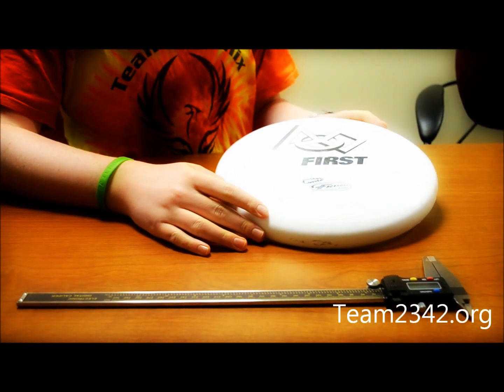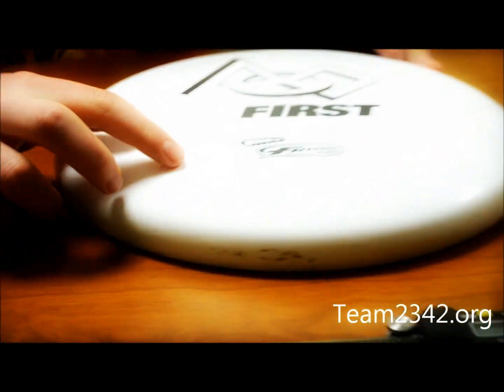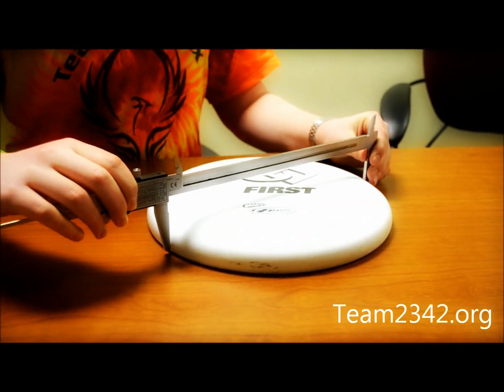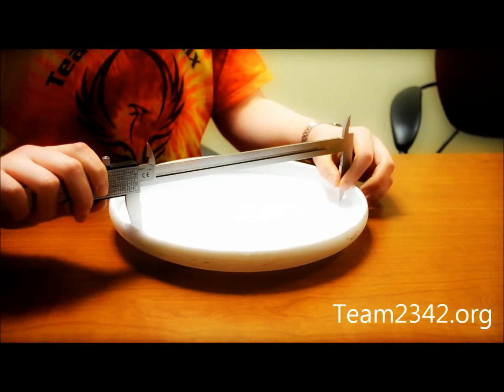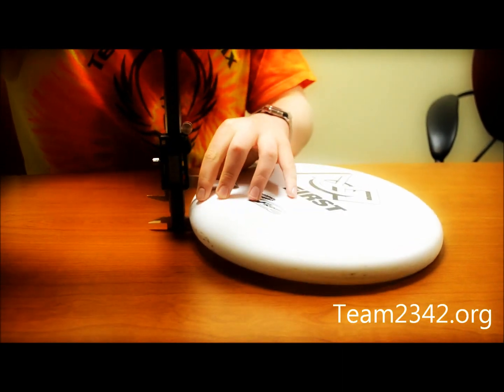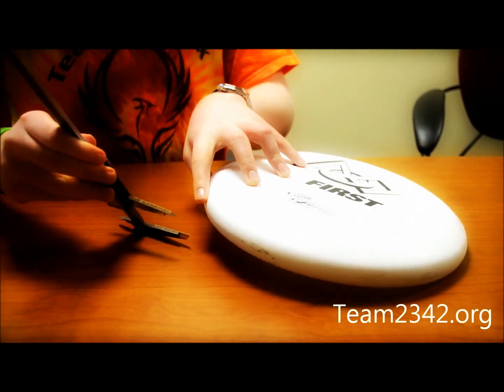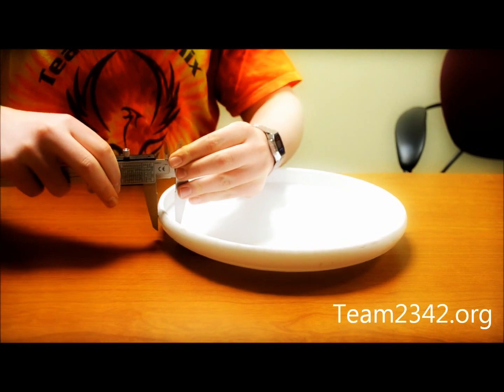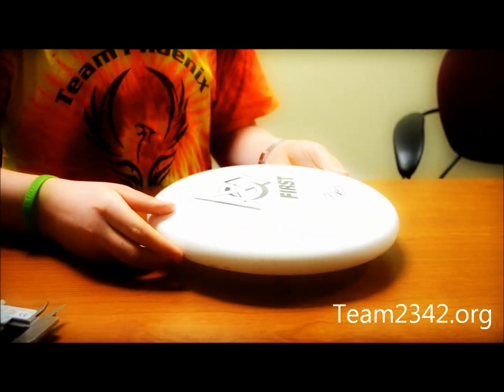FIRST Robotics 2013 - Ultimate Ascent - Frisbee Details/Presentation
The Frisbee is made of PE (polyethylene), the most common form of plastic.
All measurements are approximate.
● Outside Diameter: 10.95 in. or 275 mm.
● Inside Diameter: 10.35 in. or 263 mm.
● Height: 1.23 in. or 31 mm.
● Sidewall is curved.
● Sidewall Thickness: 0.27 in. or 6.6 mm.
● Weight: 180 grams.